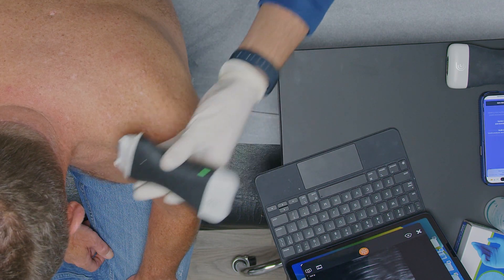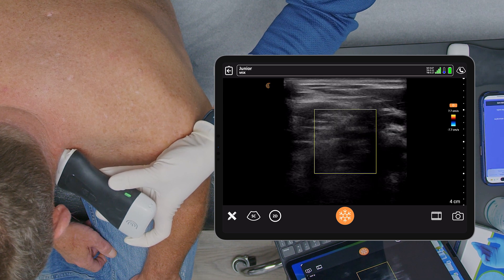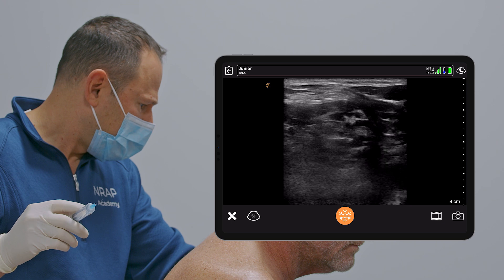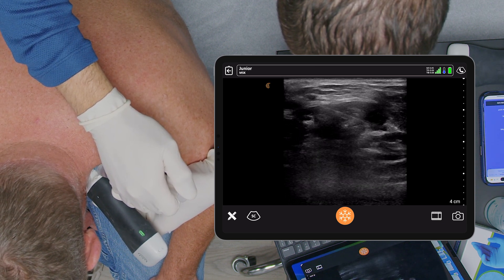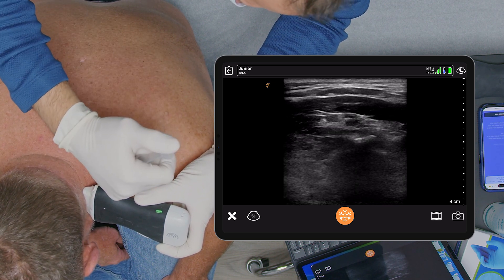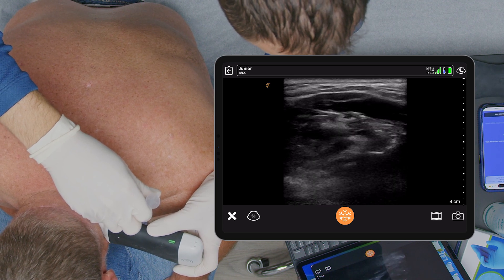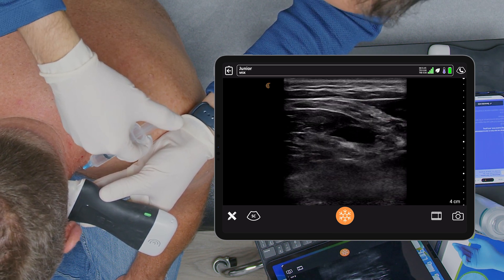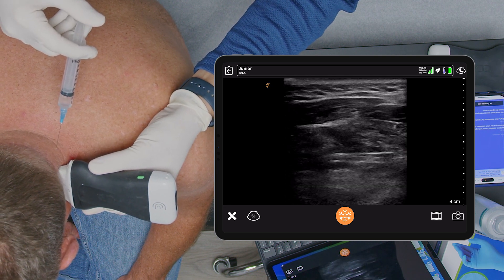USG Paravertebral Injections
Dr. Rosenblum treats a patient with neck pain and numbness down his arm. The video shows paravertebral injections under ultrasound guidance.